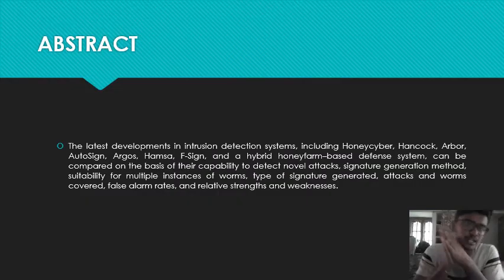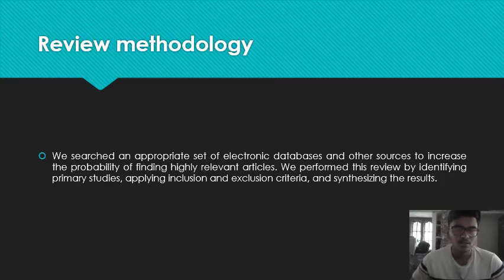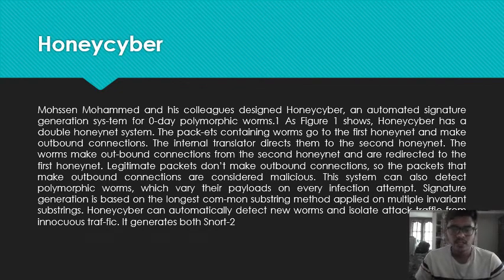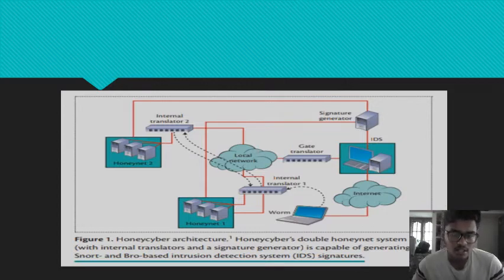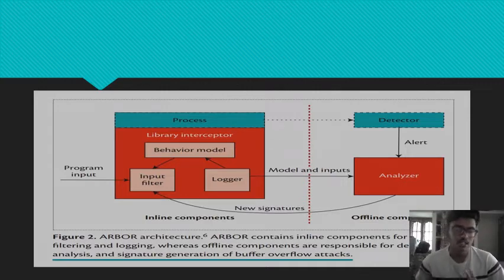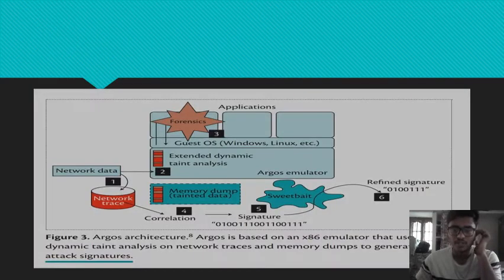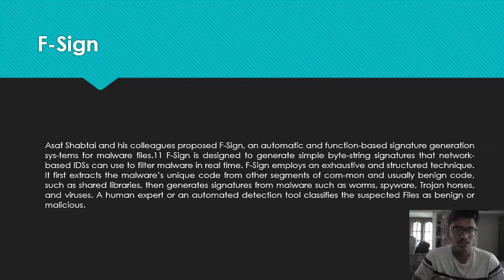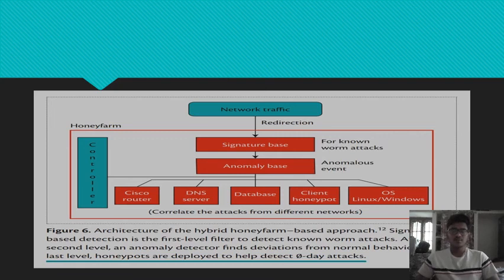CNS AUTOMATIC ATTACK SIGNATURE